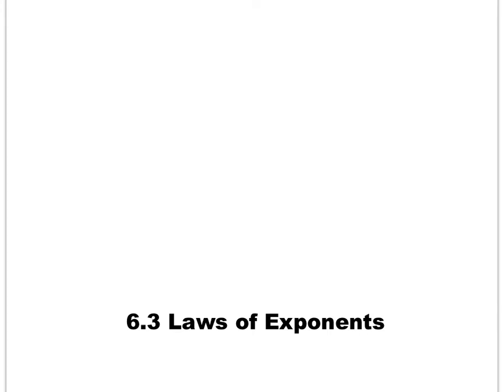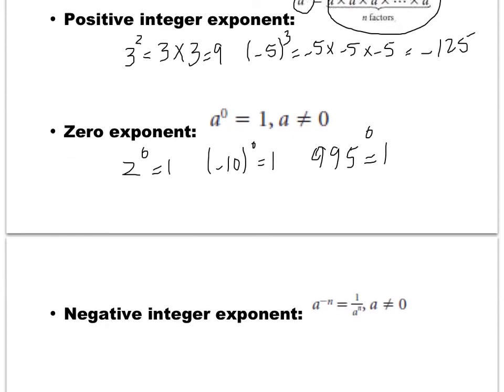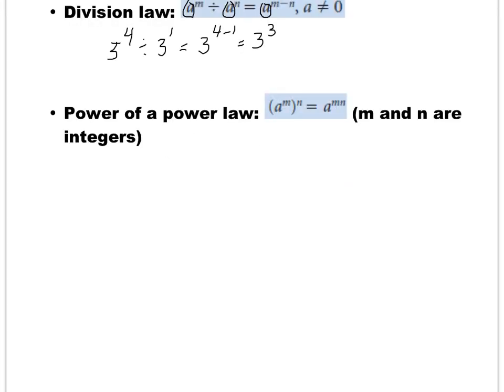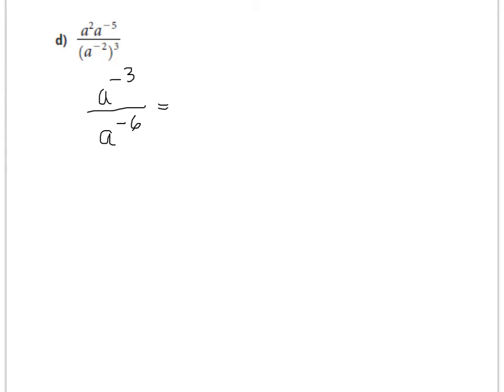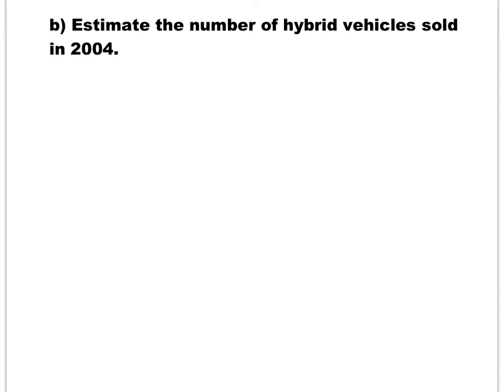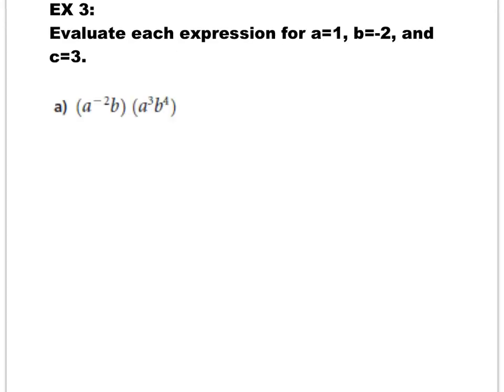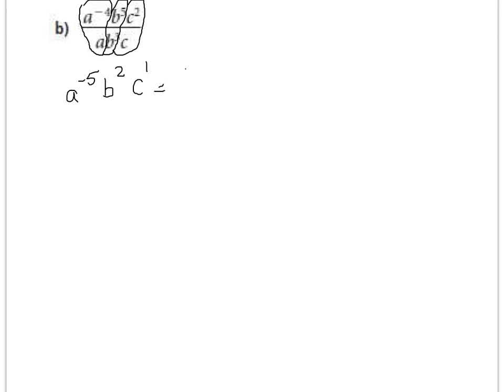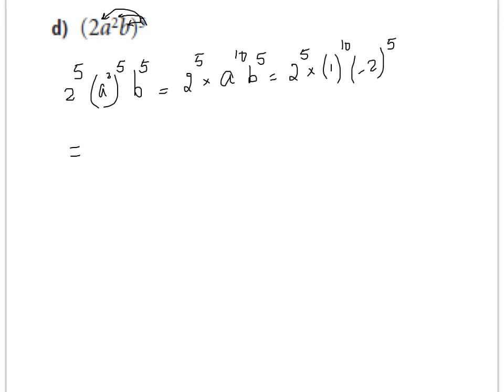Map4c0 6.3 laws of exponents